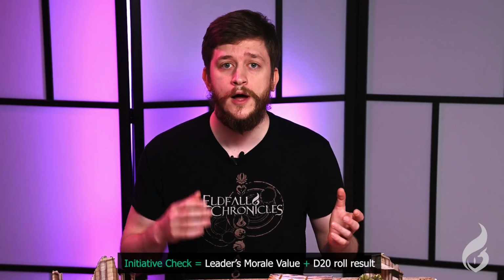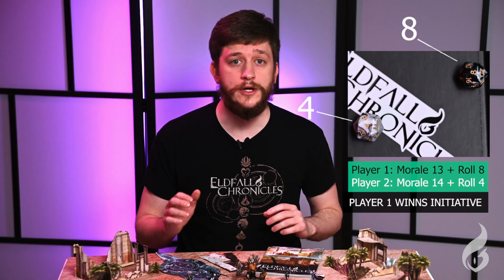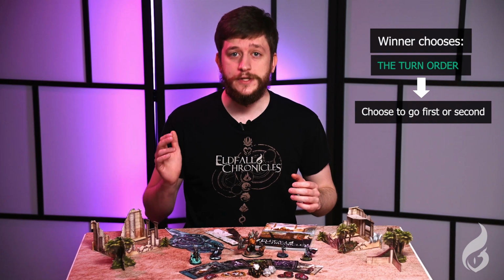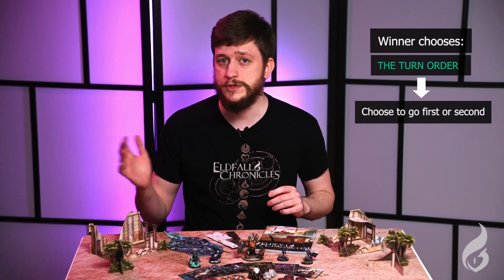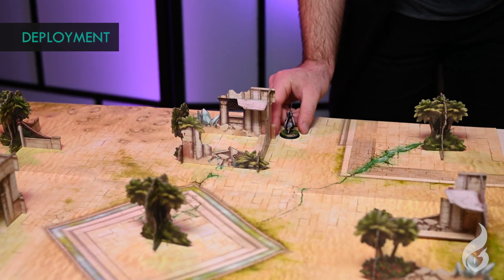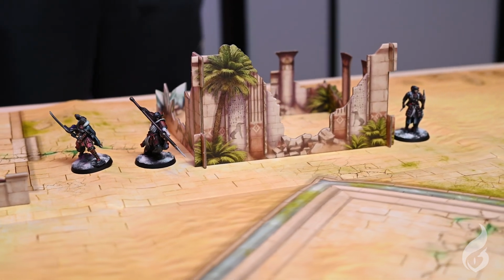HOW TO PLAY Eldfall Chronicles - [03] Initiative Check and Deployment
Learn how to play Eldfall Chronicles through a short series of videos.
This video is the 03 part of the series, with many subsequent parts. In this video, you will learn how to select the first player and where on the field the players deploy their models.